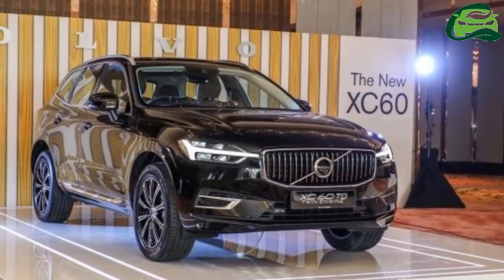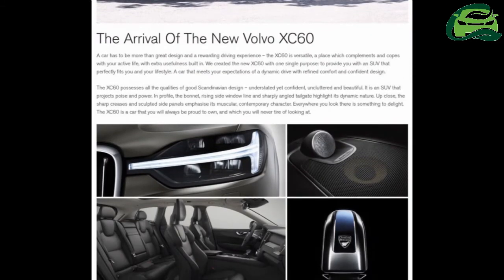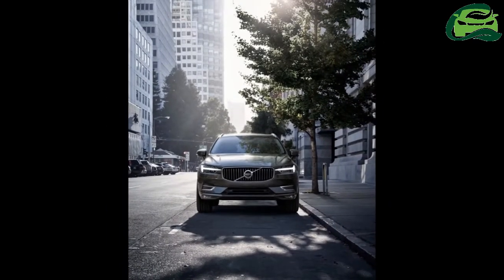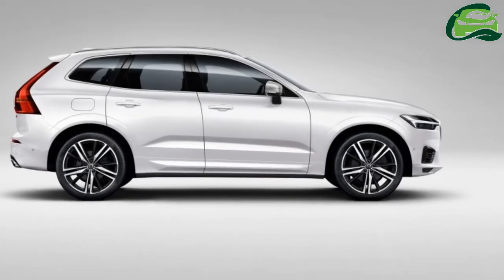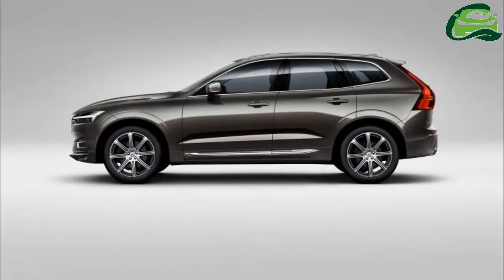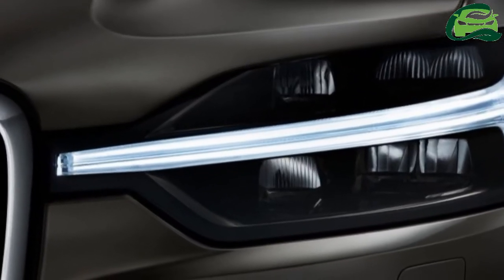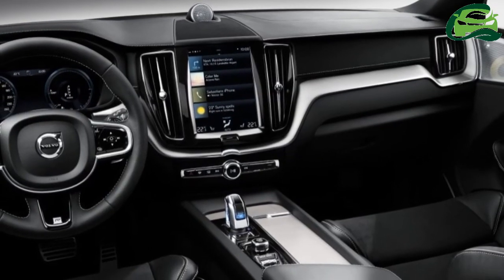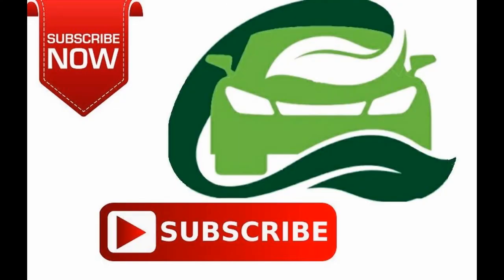FIRST LOOK 2018 Volvo XC60 in Malaysia